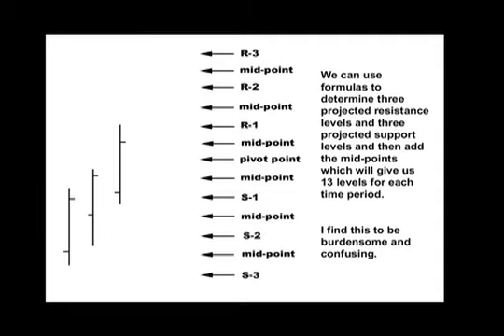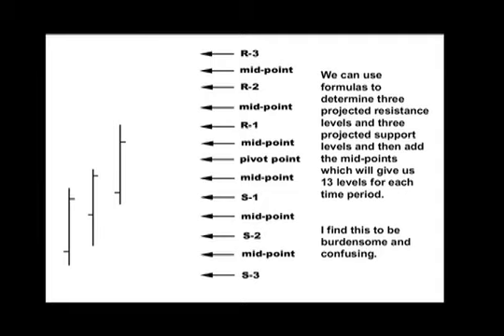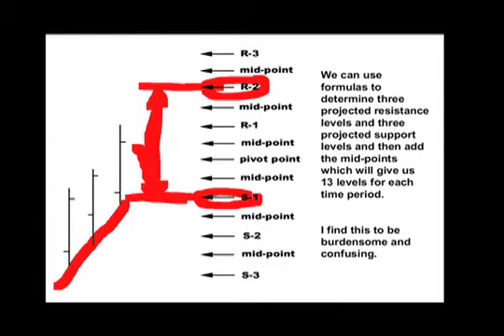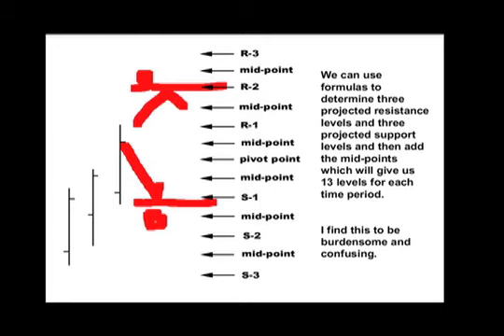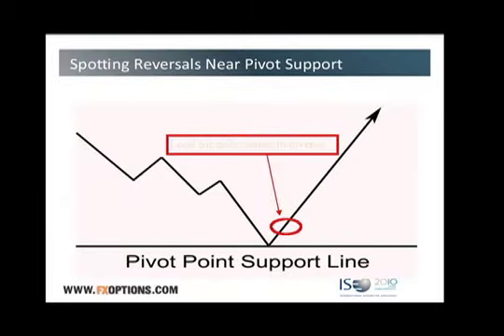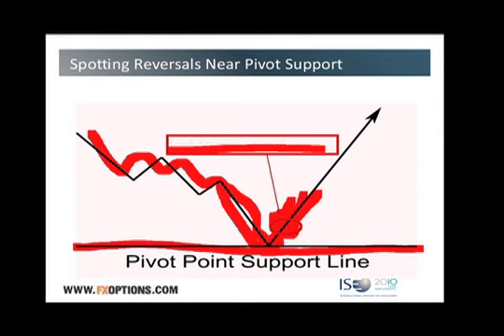Pt2, John Person: Using Candles & Pivots to Predict Price Moves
John Person, a professional trader and author of several popular trading books, discusses his unique technique for identifying trading opportunities by plotting changes in momentum for the currency markets.